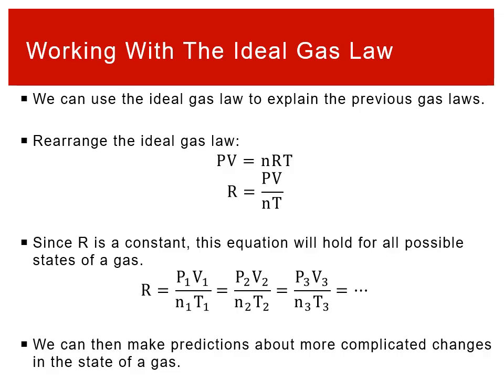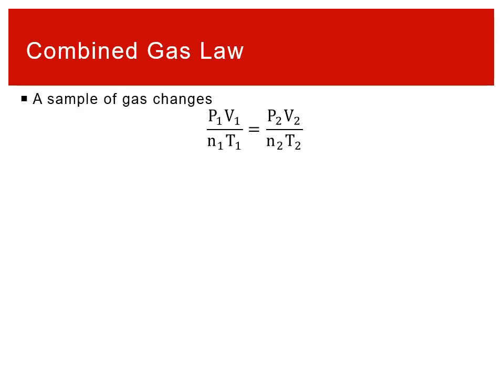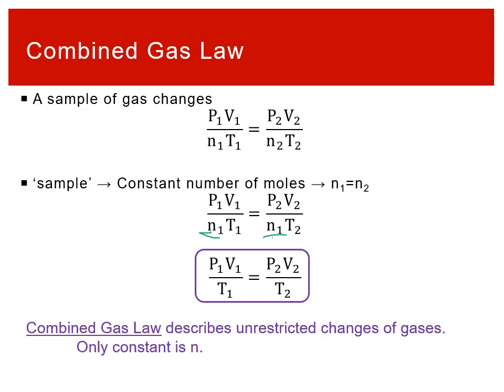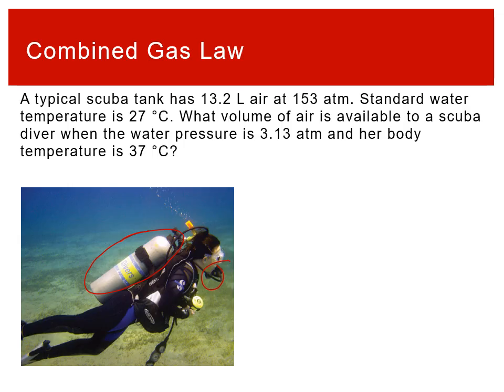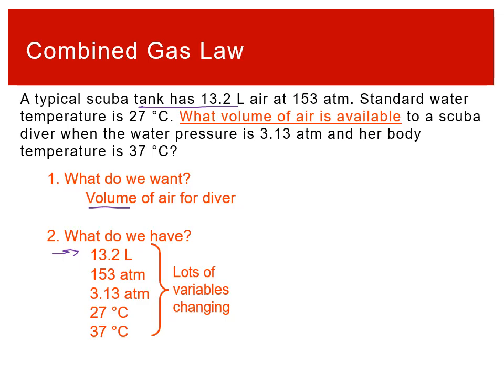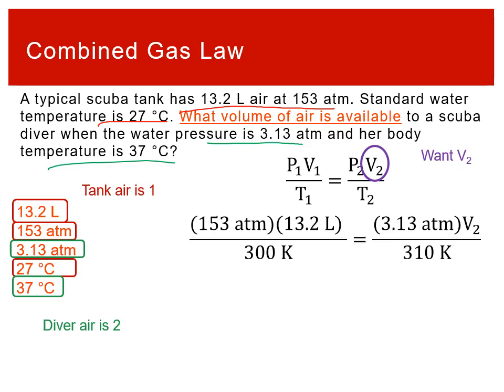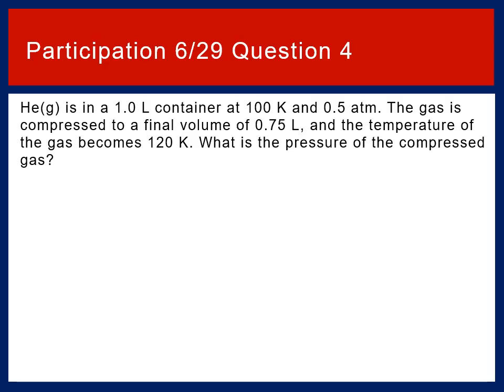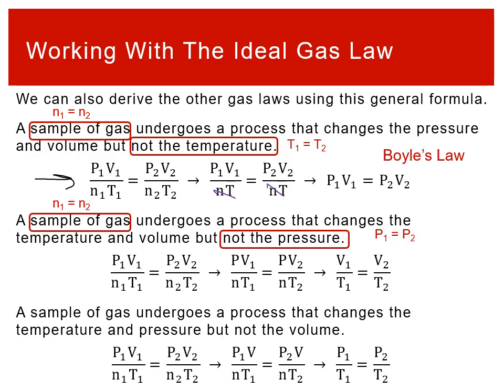CHEM 1411 Lecture 6/29 Part 5: Combined Gas Law